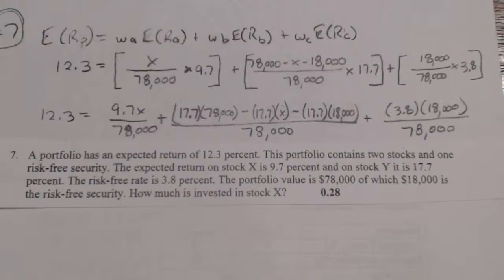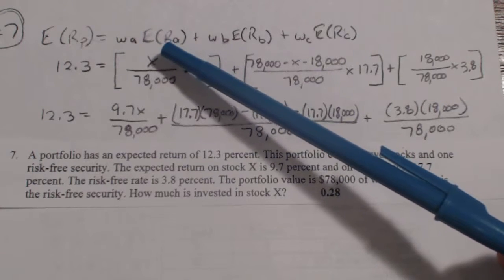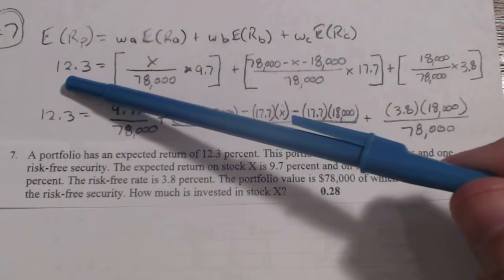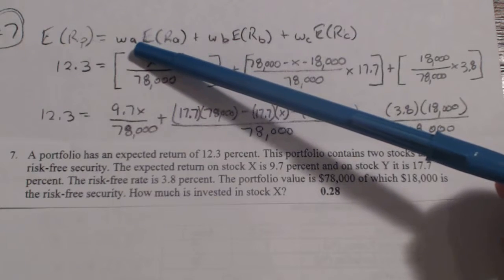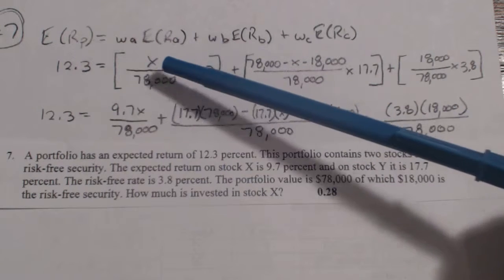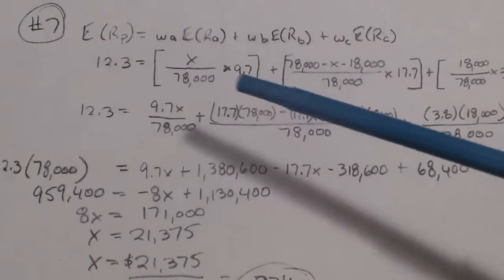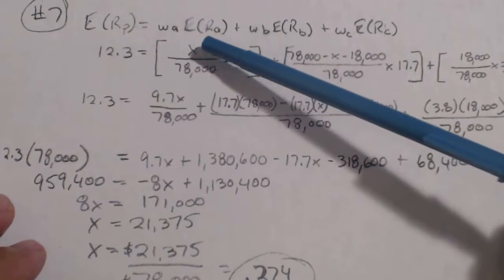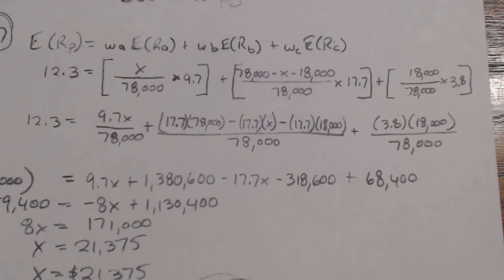Bus 342 Pg 80 #7